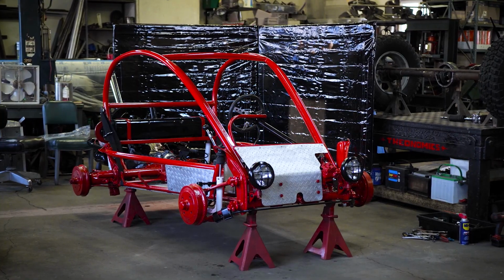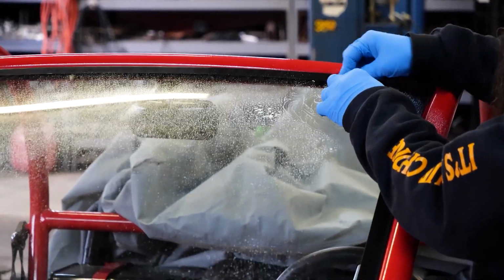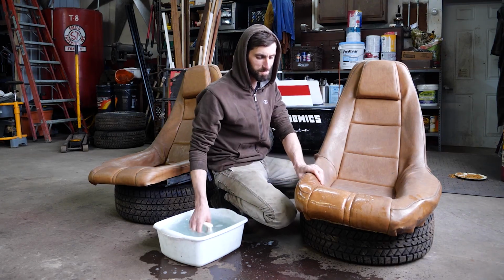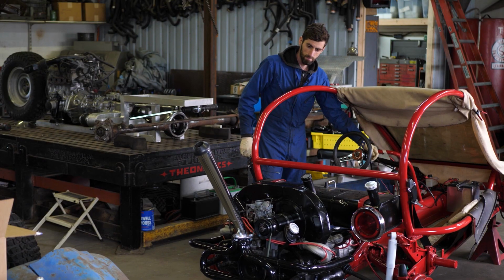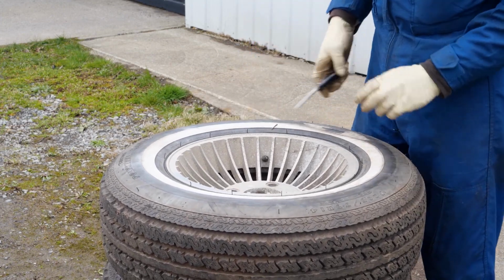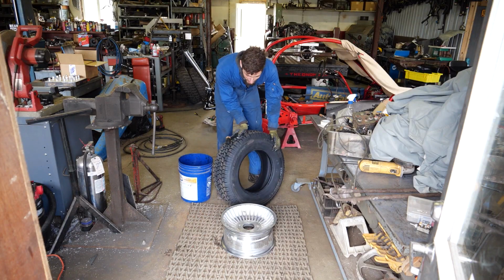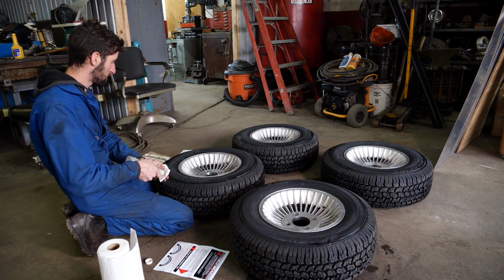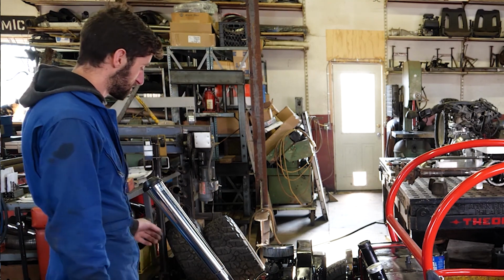First Start! Van Windshield Install - Custom VW Dune Buggy Build | ep2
First we install a custom cut Toyota Previa windshield into the VW Volkswagen Dune Buggy build. Dale from Choice Auto Glass masterfully matches the curve of the roll cage to make it fit. We move on to starting the rebuilt 1600cc Dual Port engine for the first time. We also are  amped up to have the tires and rims and it. I cleaned up the wheels via wire bruising them.

Anyway, I hope you enjoy seeing it all come together.

Here is what I did to the original kitcar body!

Checkout more from Theonomics...